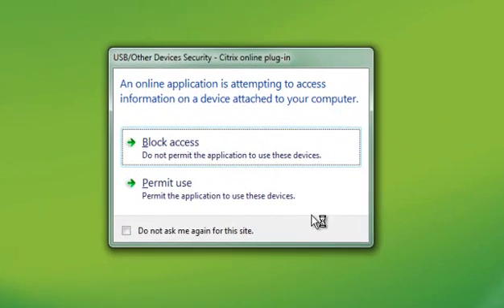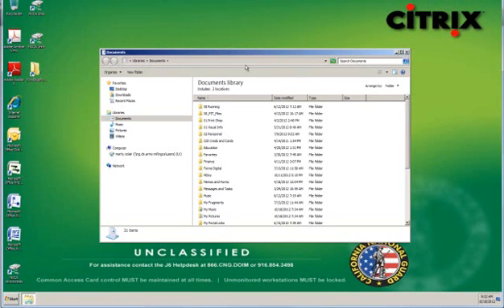New Citrix Environment Rollout - J6, CANG Information Management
On Thursday, Nov. 1, 2012, the J6 of the California National Guard will launch the new and improved Citrix environment for its servicemembers and civilians working for the organization.

These are a few examples of how the experience of using Citrix has improved:
-  Reduced login times
-  Simplified user experience.  All applications will be on desktops.  This more closely represents the individual desktop experience of your government PC.
-  Greater access to high value applications such as Adobe Acrobat Standard and Microsoft Visio.

The Citrix address will not change, however once the new Citrix environment is deployed, home users may be required to install the ActiveClient tool on their PC's.  A download link has been provided on the Citrix compliance acceptance page.  Both Windows 32 and 64 bit versions have been made available to support the user community.

Please Note: Macintosh users will require 3rd party software that is not provided without cost by the Army.  Those users should consult for more information on how to acquire and configure those systems.